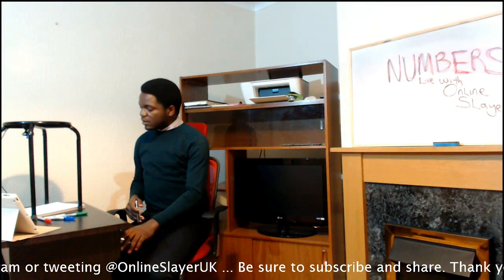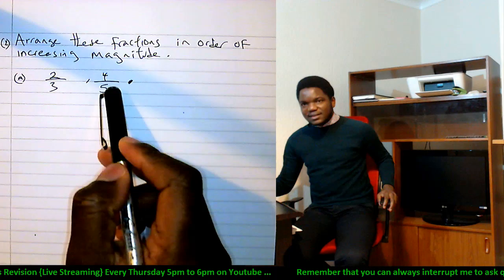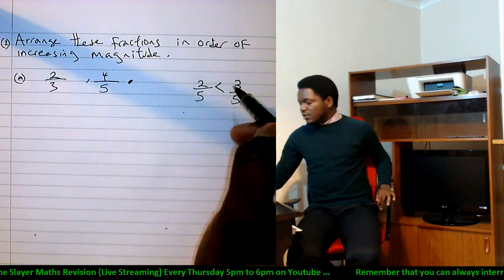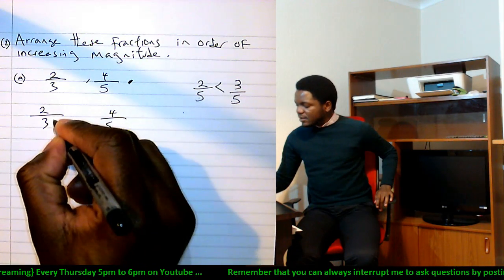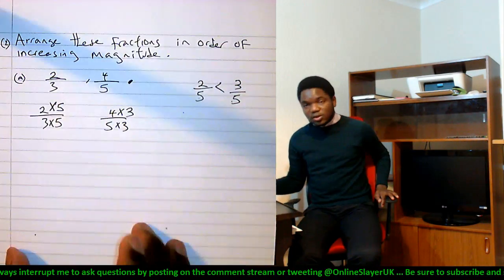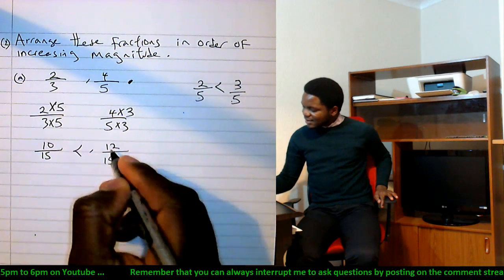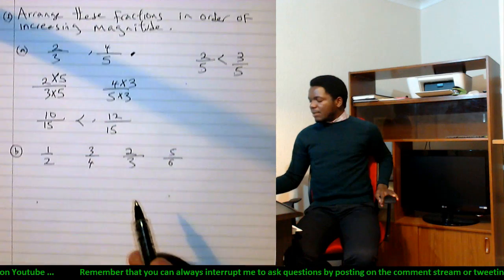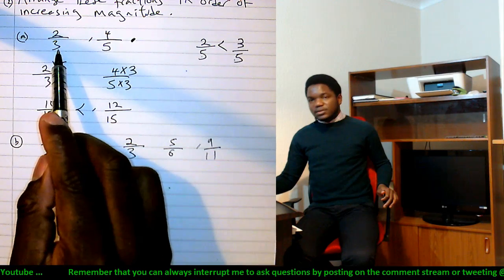Numbers Part 8 - Raw Recording - GCSE Maths Tutorial Live Streaming